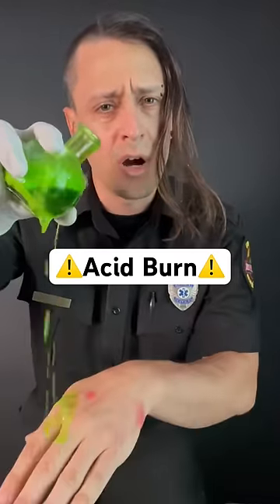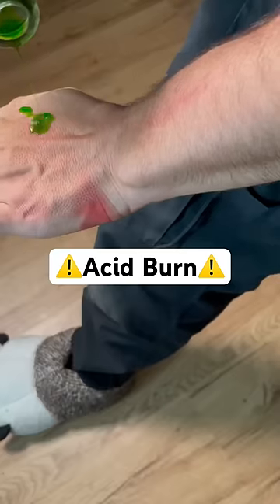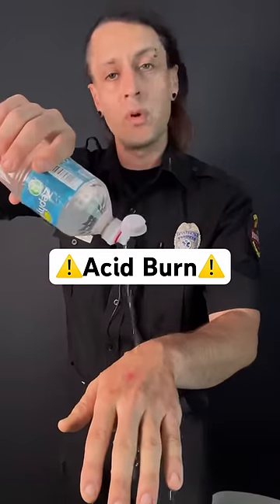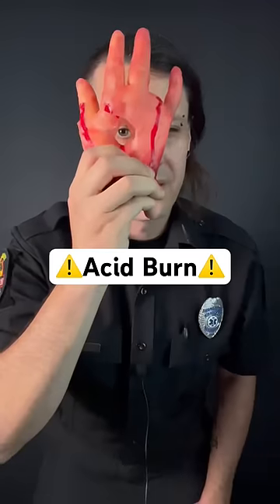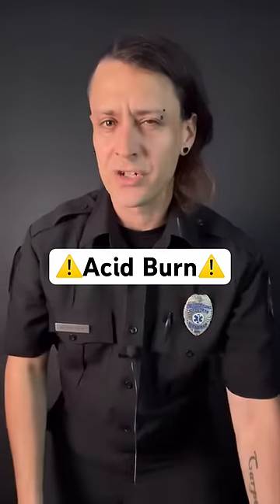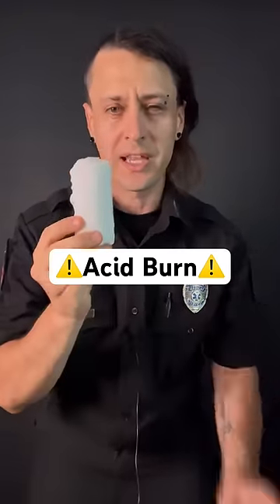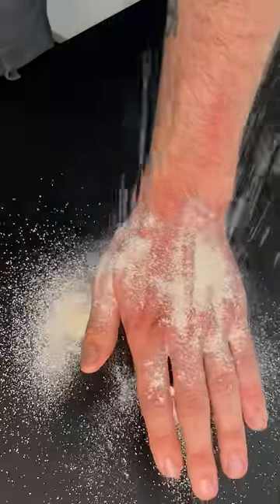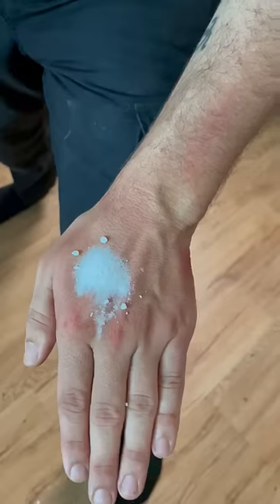Burned by acid? Try this…